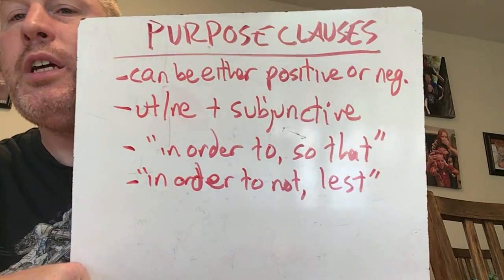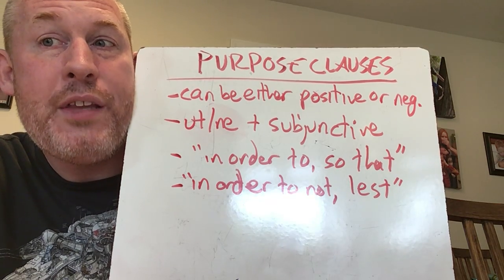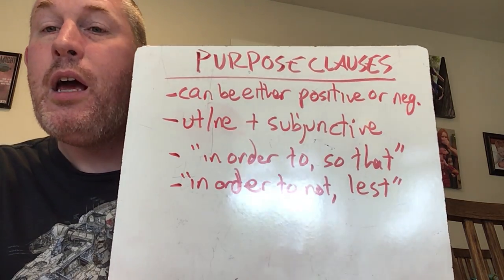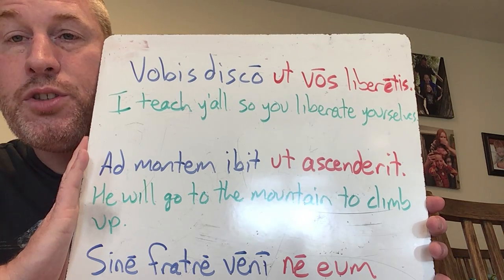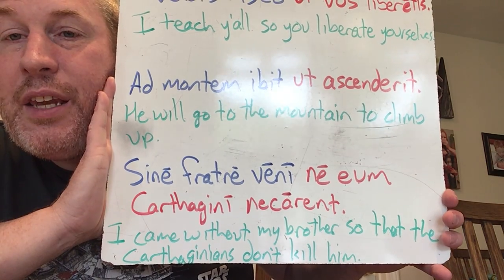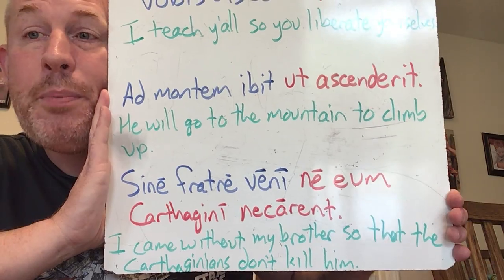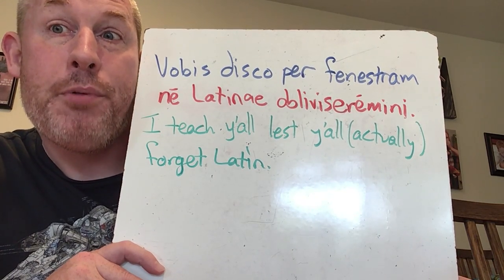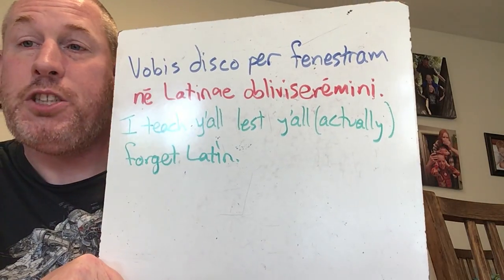Latin 2 - Purpose Clauses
In which Harmony teaches you so that you understand how to use a purpose clause.  And he makes sure to give details, lest you fail to recognize a purpose clause when you see it.